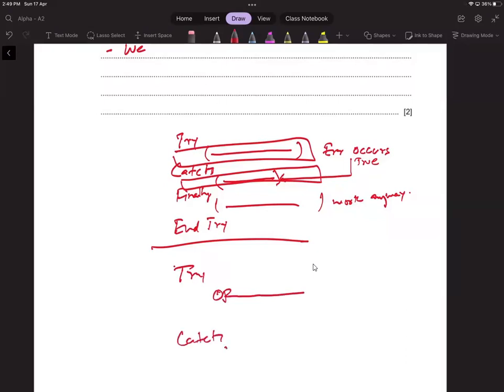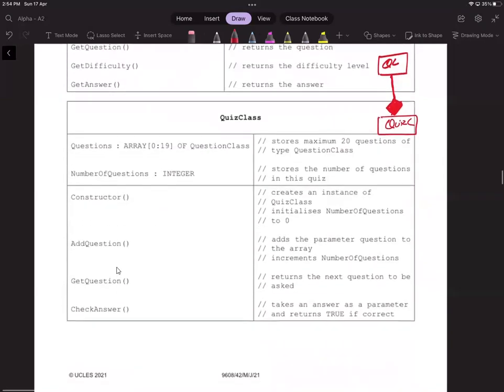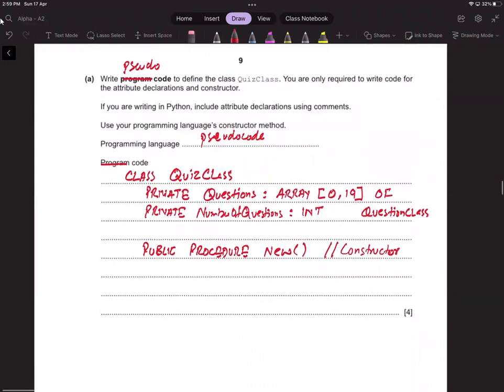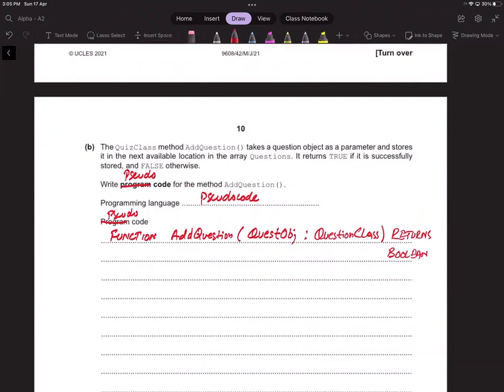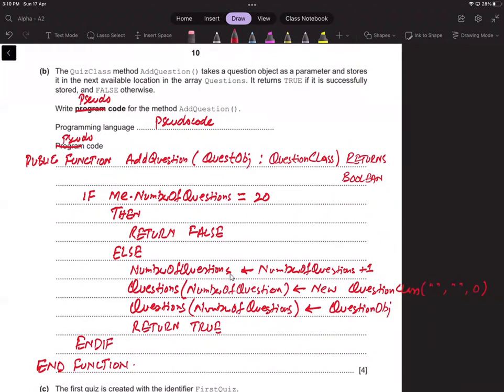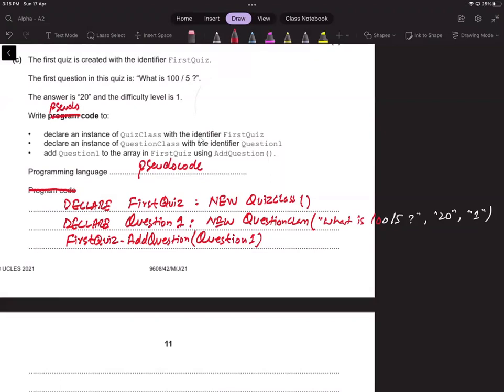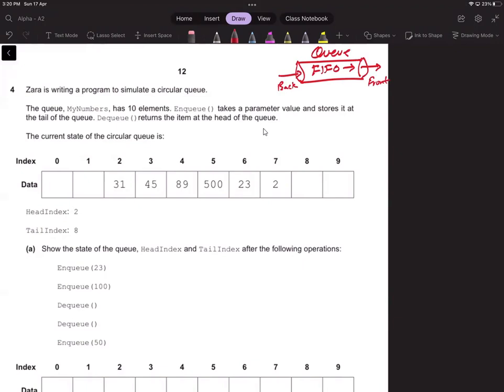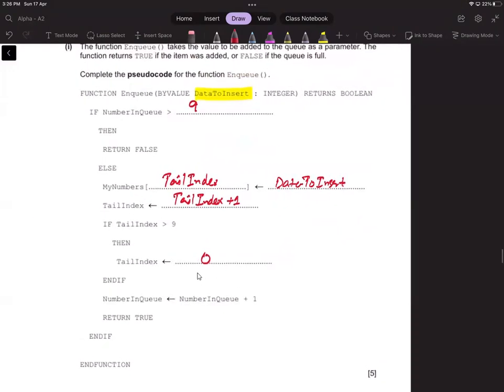9608_s21_qp_42 | Past Paper | Solution | 2/3 | By ZAK